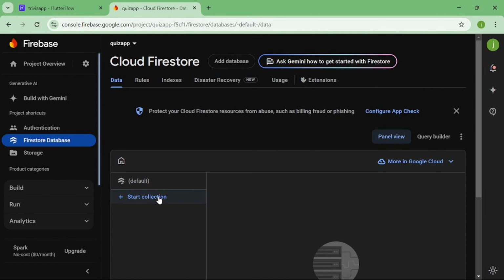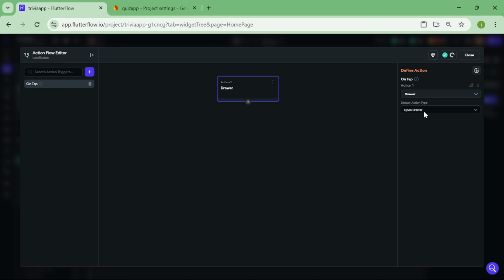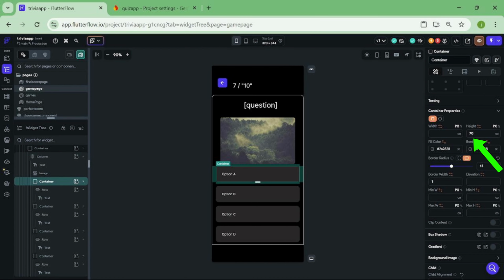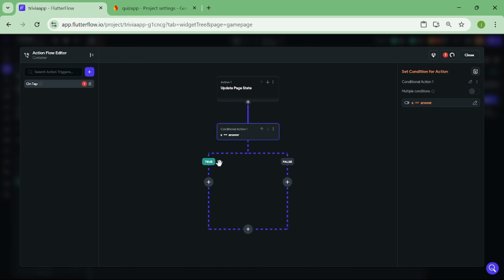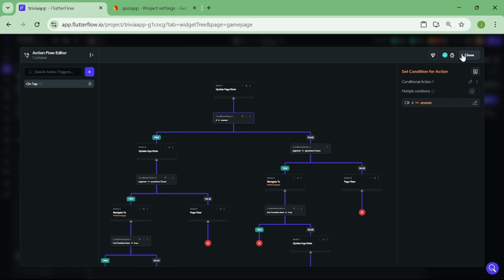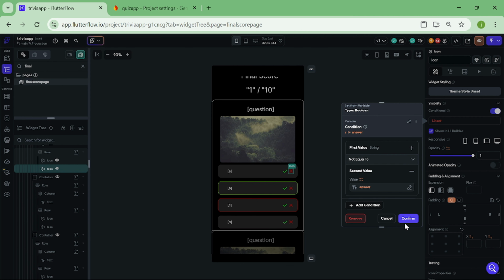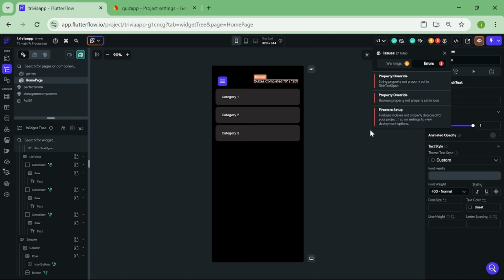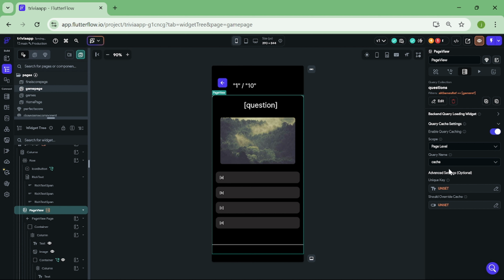FlutterFlow - Trivia App Tutorial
In this flutter flow beginner tutorial i will be showing how to create fully functioning quiz app step by step from start to finish